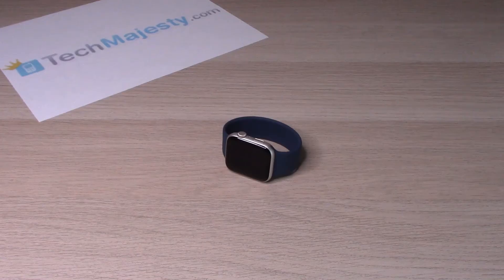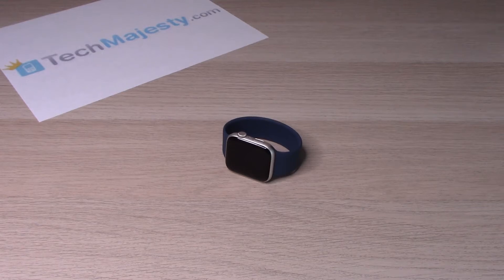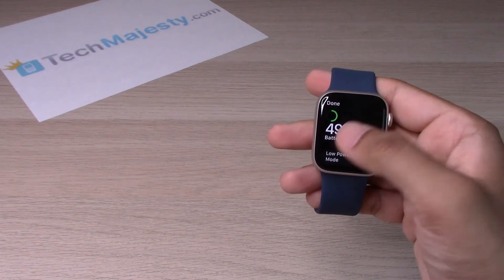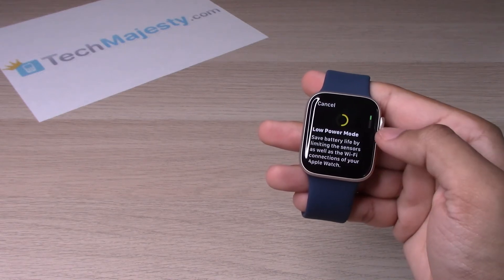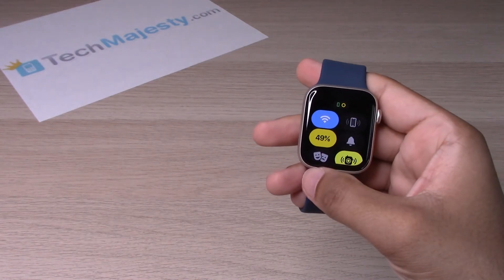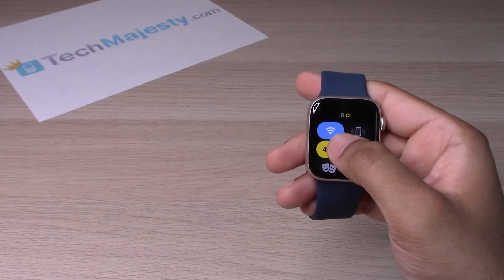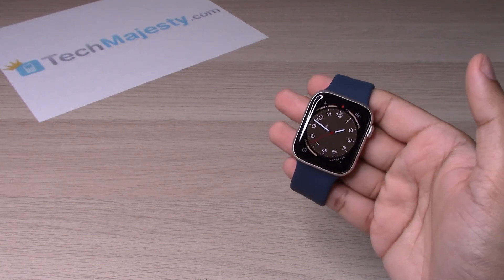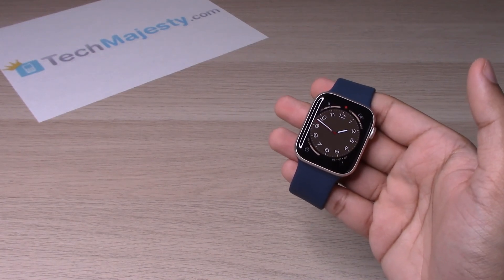How To Check Battery Percentage & How To Turn ON Low Power Mode: Apple Watch SE 2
- In this video I will show you how to check the battery percentage and how to turn on low power mode on the Apple Watch SE 2.